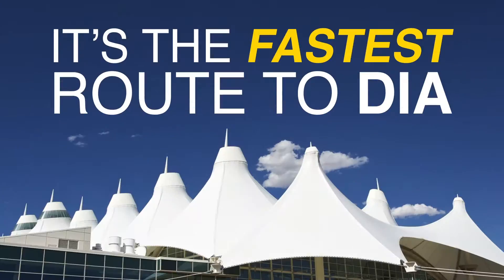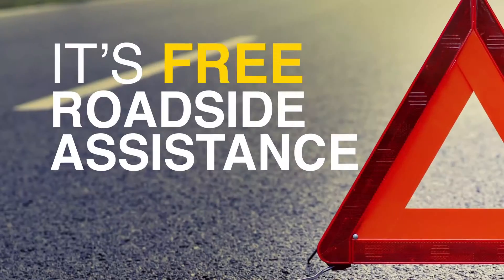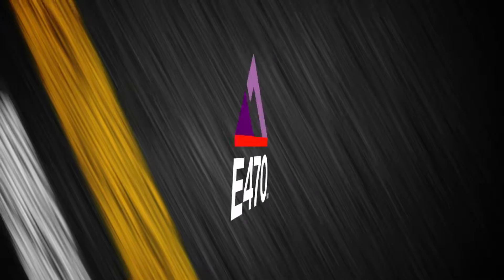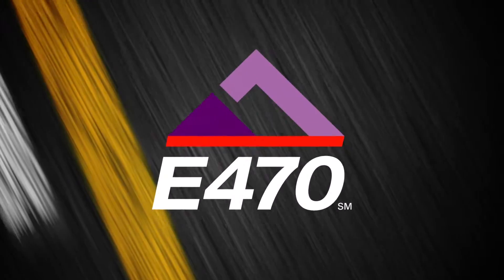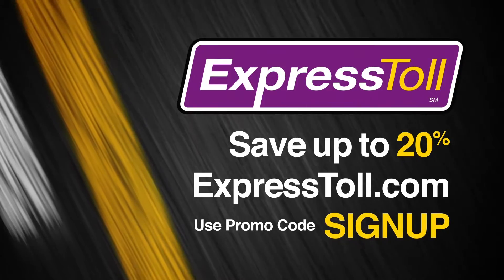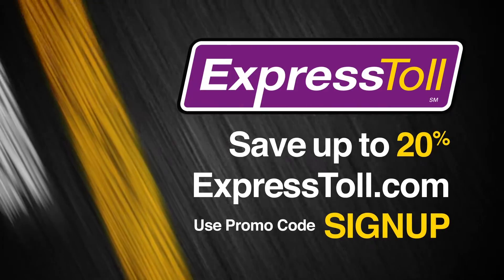E-470 9News: Choice - Video